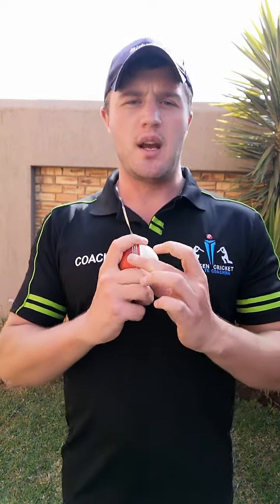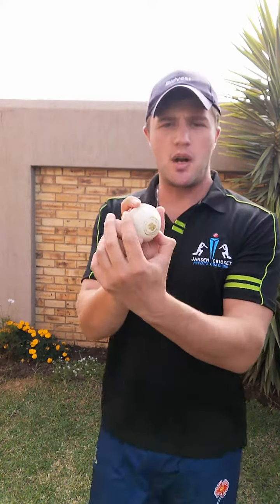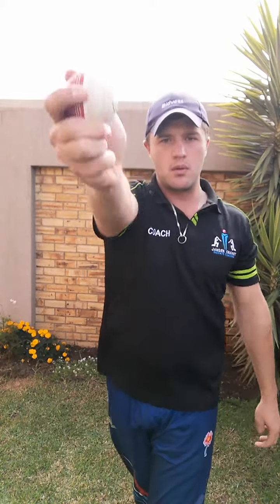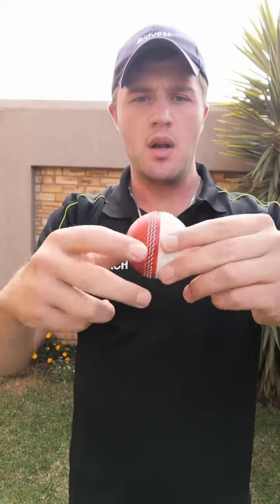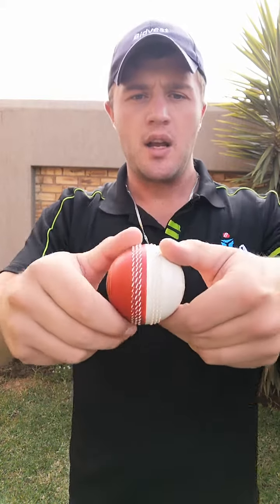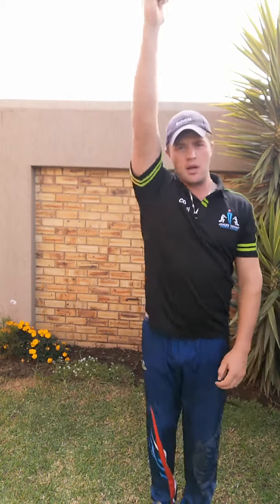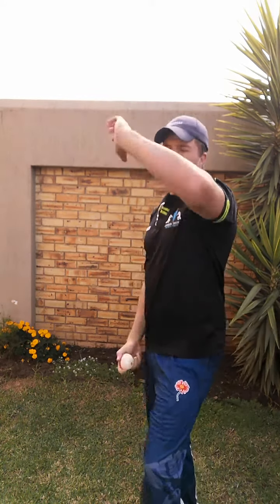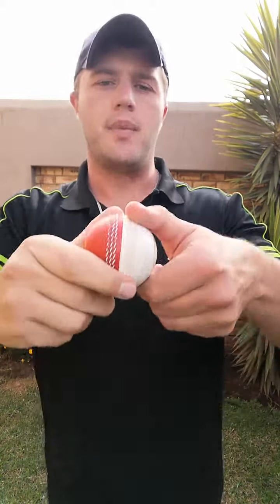How to bowl top spin - Off Spin